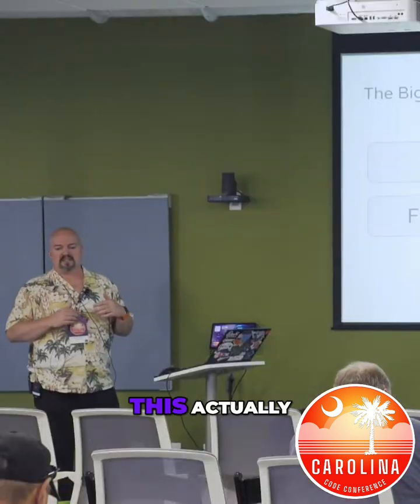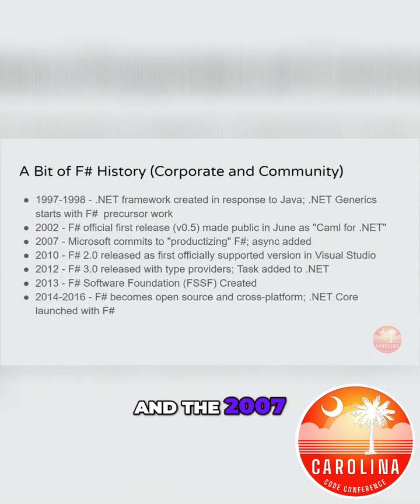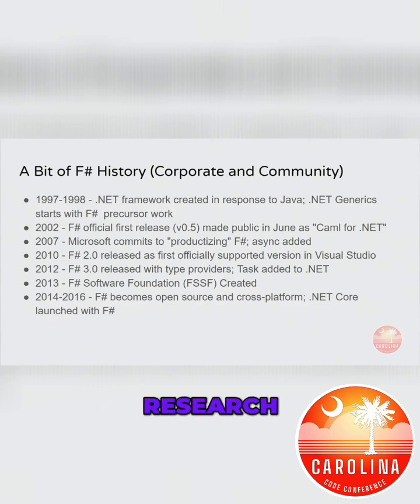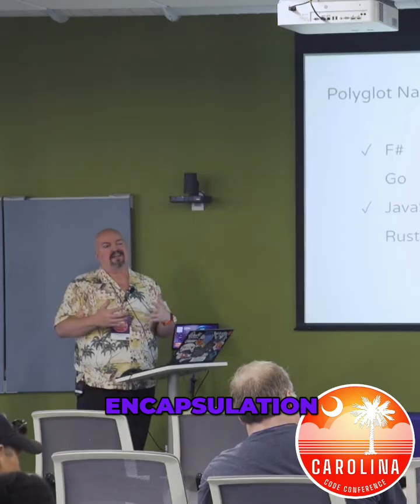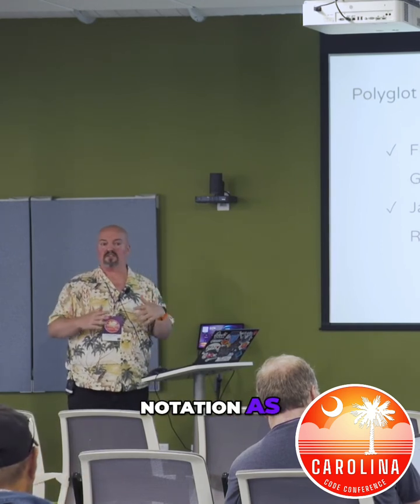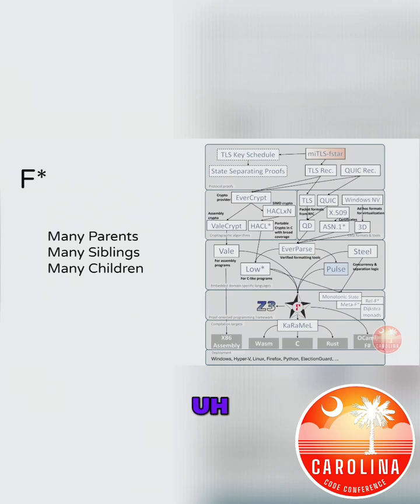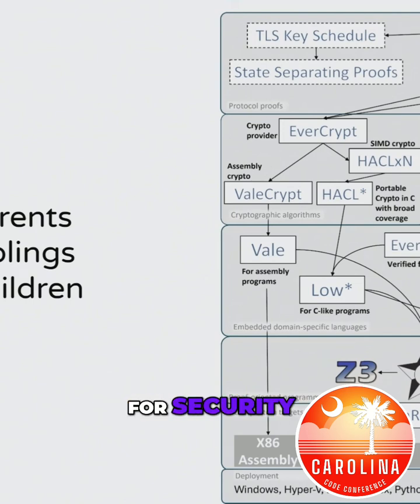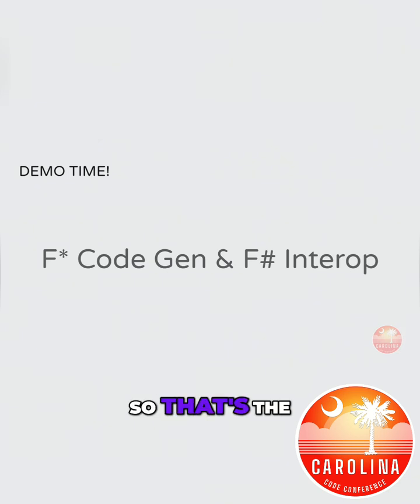F# vs F*: Decoding the Differences and Influences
F# and F*—cousins in code. Their influences, overlaps, and effects on language and tech get dissected. See how they've shaped async, reactive models, and even security protocols. A fast-paced look at the deal between them.